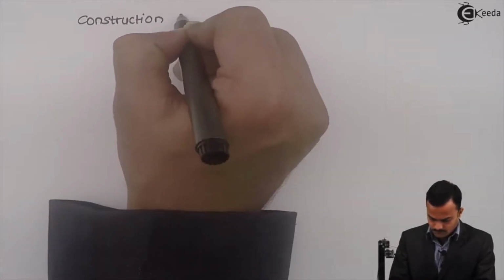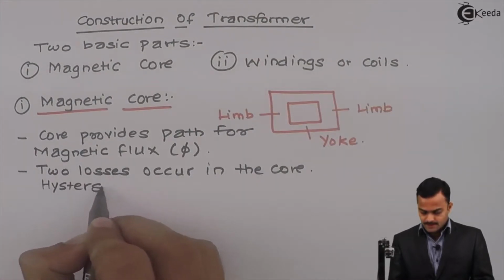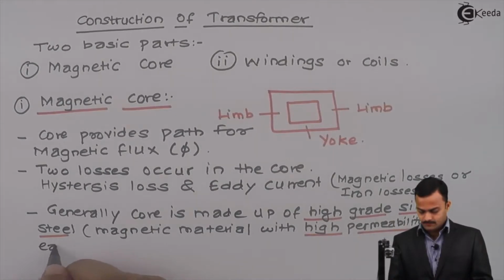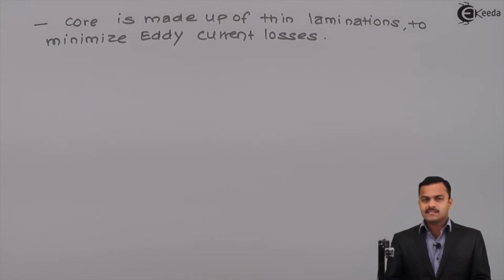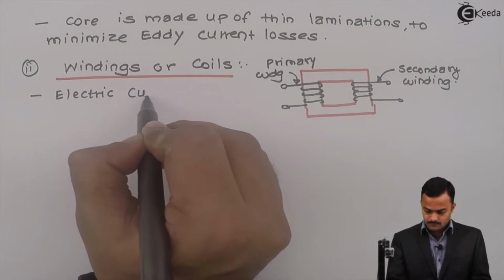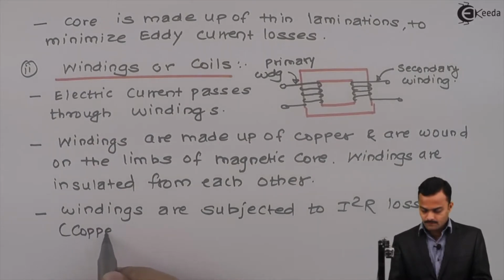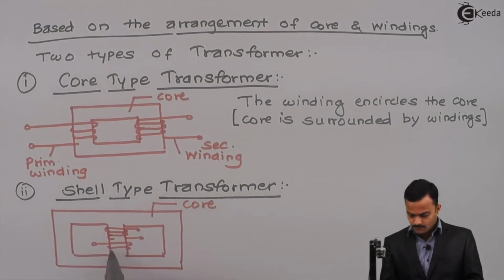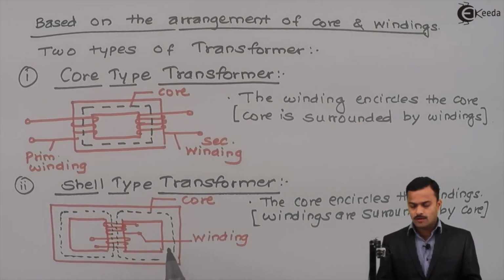What are the Construction of Transformer and Its Types - Single Phase Transformer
Video Name - What are the Construction of Transformer and Its Types

Chapter - Single Phase Transformer

Happy Learning